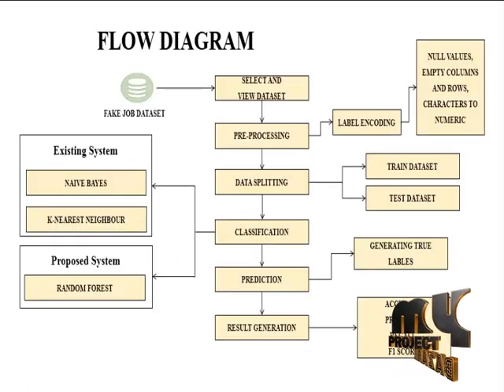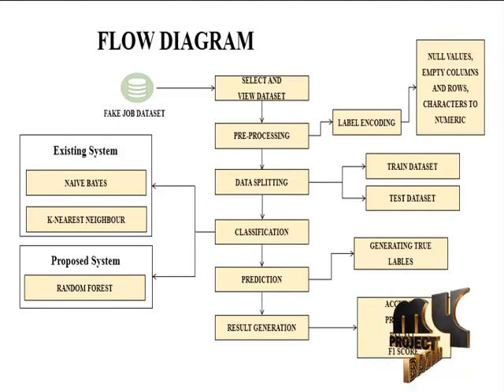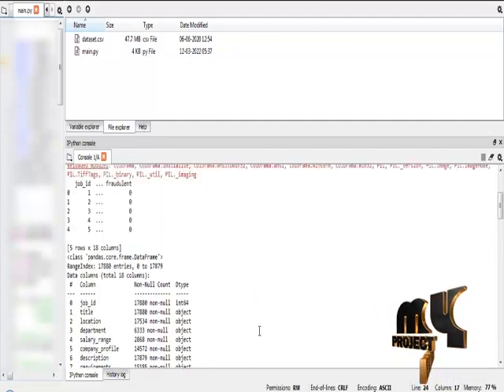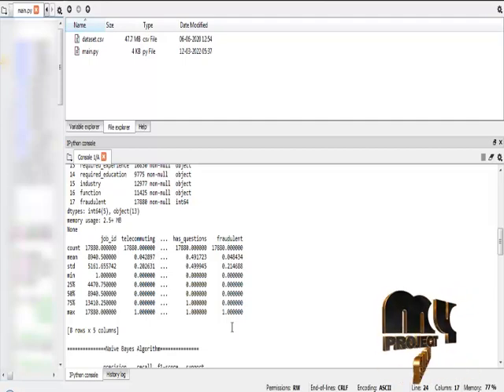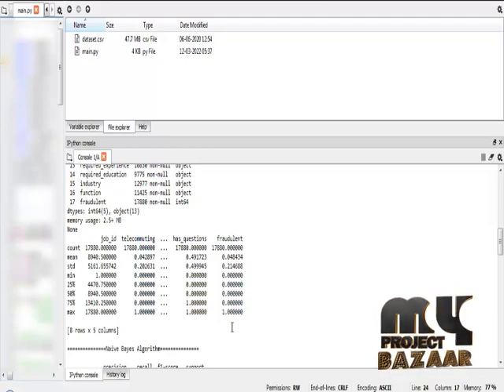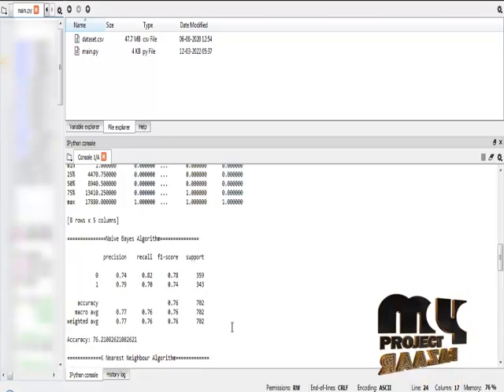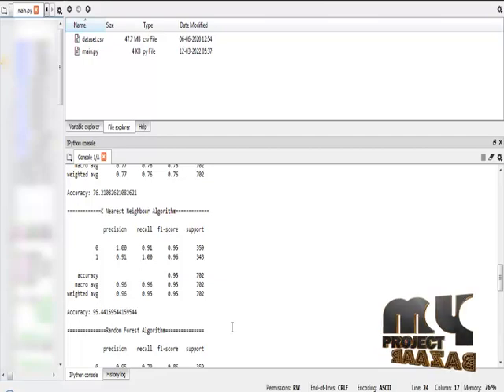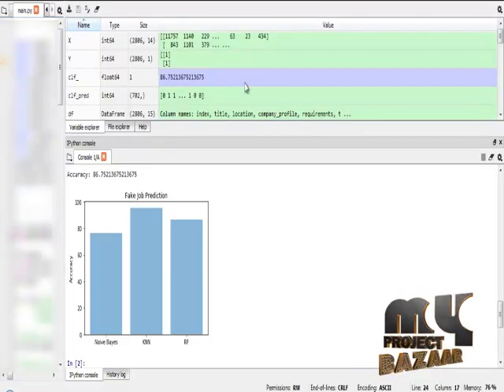Data mining -Fake Job Recruitment Detection-MyProjectBazaar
To prohibit privacy and loss of money for individuals and organization by creating a reliable model which can detect the fraud exposure in the recruitment environments.The major contribution represented in a reliable detection model using ensemble approach based on Random forest classifier to detect Fake Job Recruitment .The automated tool using machine learning based classification techniques. Different classifiers are used for checking fraudulent post in the web and the results of those classifiers are compared for identifying the best employment scam detection model. It helps in detecting fake job posts from an enormous number of posts. The experimental results indicate that ensemble classifiers are the best classification to detect scams over the single classifiers.
Including Packages
* Base Paper
* Complete Source Code
* Complete Documentation
* Complete Presentation Slides
* Flow Diagram
* Database File
* Screenshots
* Execution Procedure
* Readme File
* Addons
* Video Tutorials
* Supporting Softwares
Specialization
* 24/7 Support
* Ticketing System
* Voice Conference
* Video On Demand *
* Remote Connectivity *
* Code Customization **
* Document Customization **
Suggested: Best Videos
Suggested: Best Projects
Suggested: Algorithm
Suggested: Best Title Names
Click Here:Special Discount for you
Amazing Deals: JUST FOR YOU
Special Combo Offer: JUST FOR YOU
SAVE UPTO 30%: Waiting for YOU
Don't Miss Out: Combo offer
Seasonable Offer: Waiting for YOU
Related Video:Simulink Project
100% Assured Quality
150000+ Happy Students
Ontime Delivery
15000+ Completed Project Videos
Free matlab Code
25+ year Standard Company